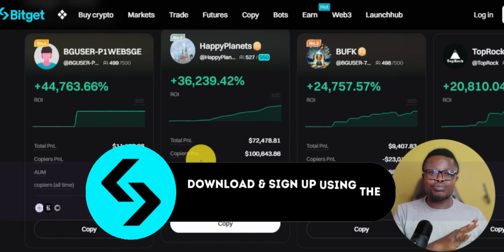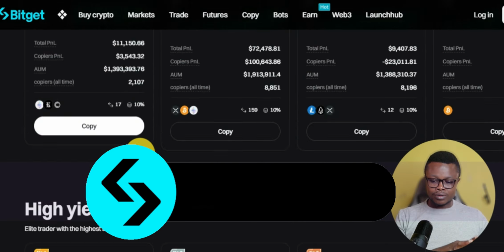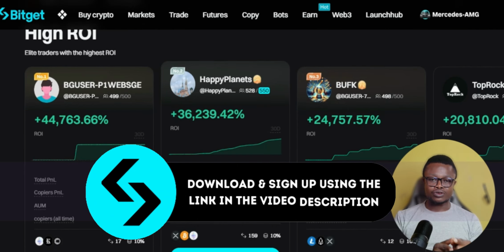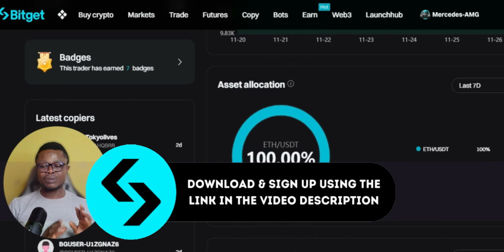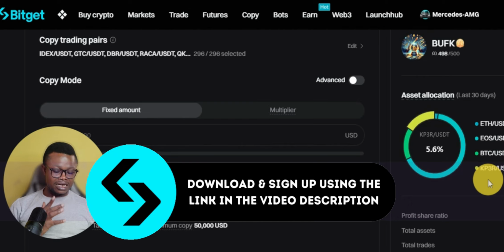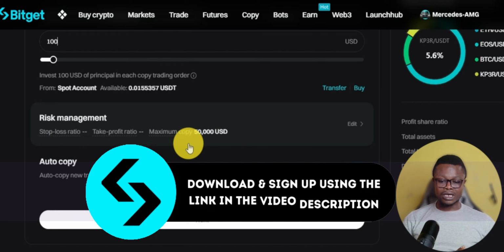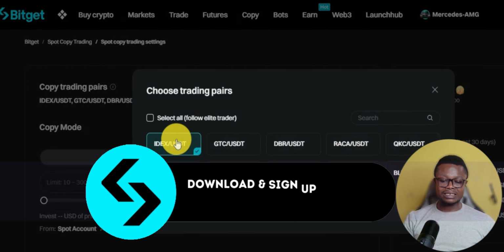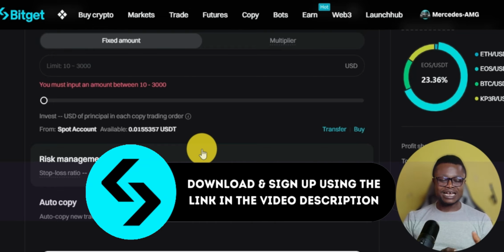$100 A Day With Bitget Spot Copy Trading (Bitget Copy trading Tutorial)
Bitget copy trading - spot copy trading tutorial, Bitget $8,000 Bonus (Global)